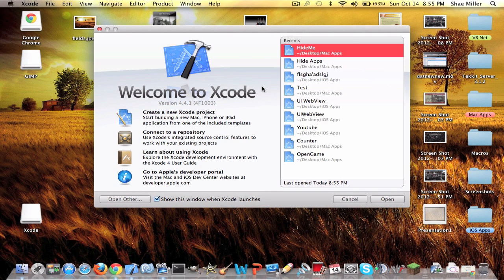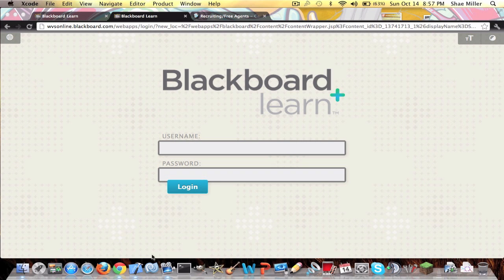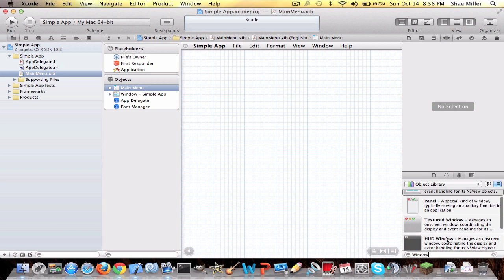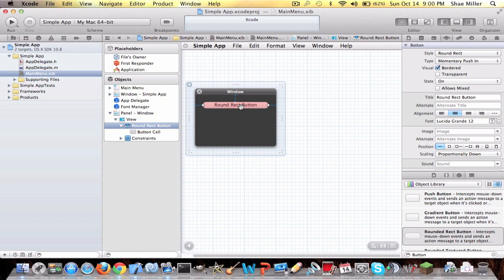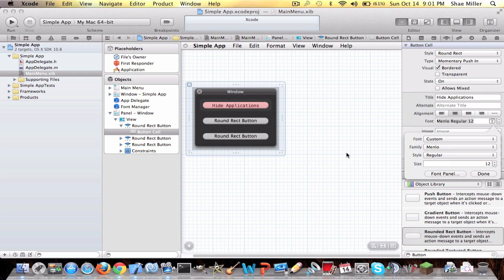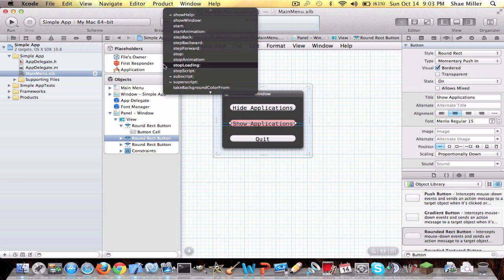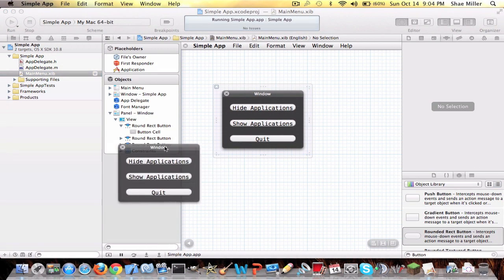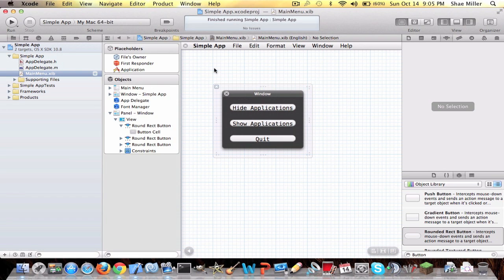Mac Tutorial - How to Make a Simple Mac App in Xcode - NO CODING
This is a tutorial on how to make a simple OS X application in Xcode, without coding.